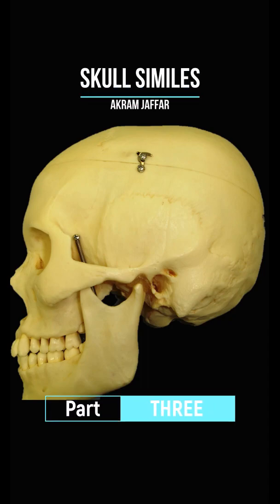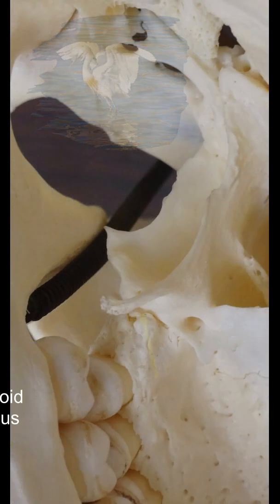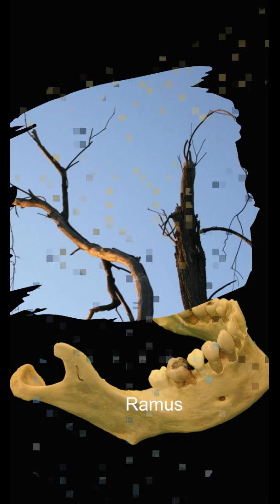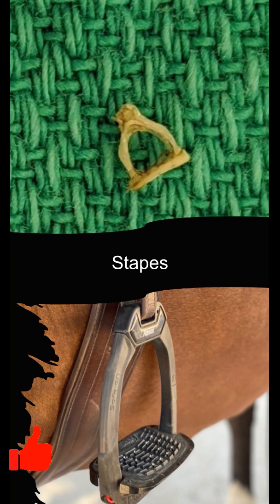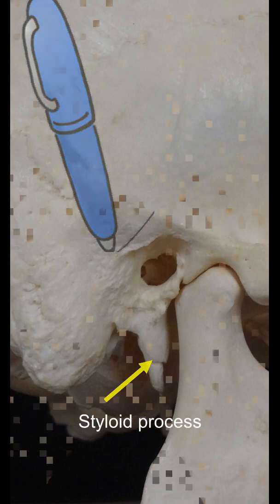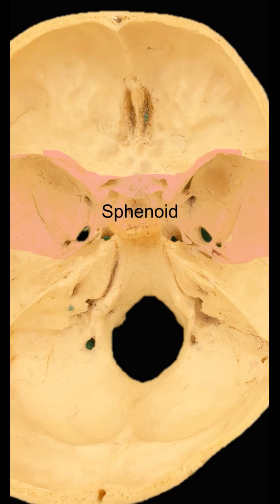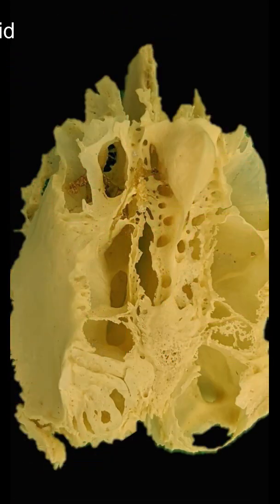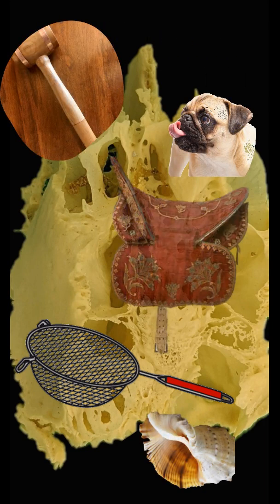Skull similes part 3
After watching this video, you will be able to understand the origin of the terms used to describe some bony features in the skull such as:
pterygoid
hamulus
rotundum
squamous
stapes
styloid
vomer
wings
sphenoid
ethmoid
Links to other parts of this video